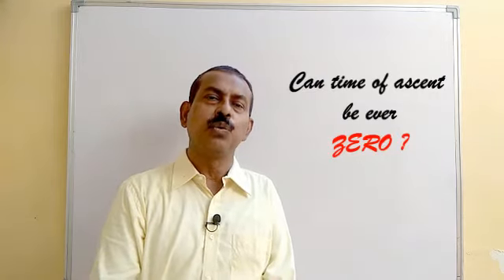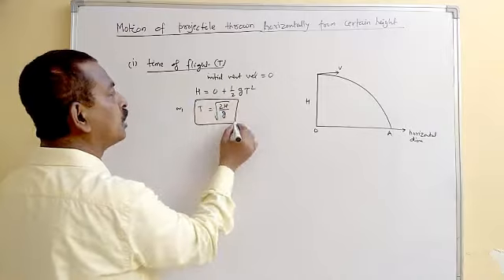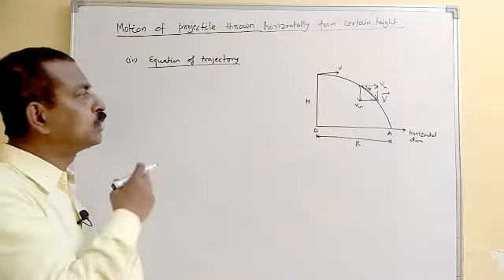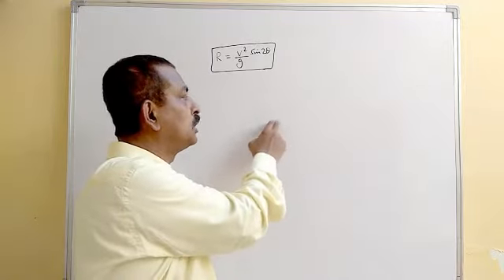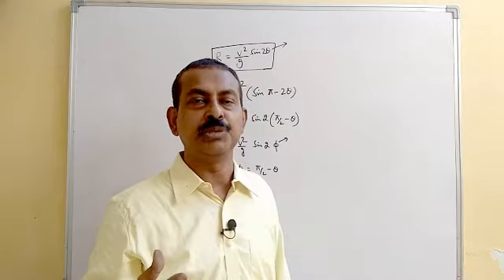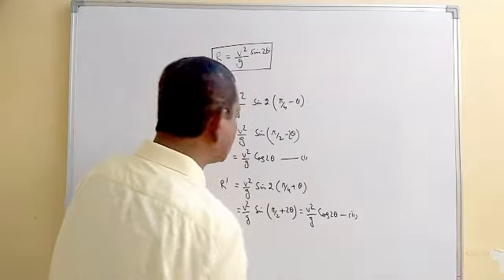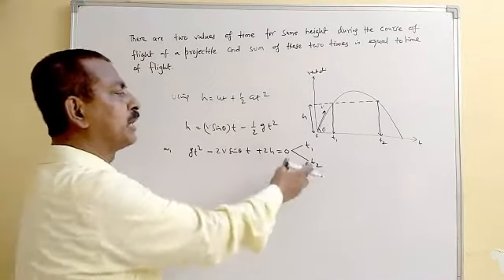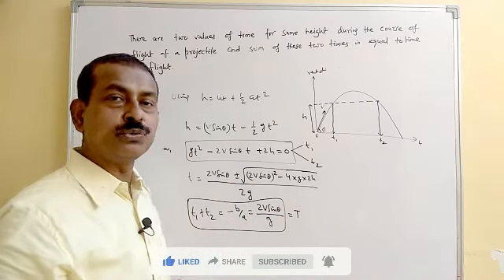Projectile motion 2 | Horizontal projectile motion | Conceptual and tricky questions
Projectile motion 2 | Horizontal projectile motion | Class 11 chap 4 | Motion in a Plane | Projectile from a Height | Conceptual and tricky questions